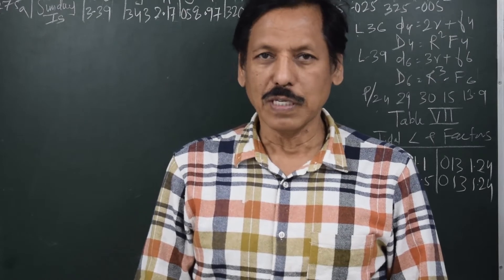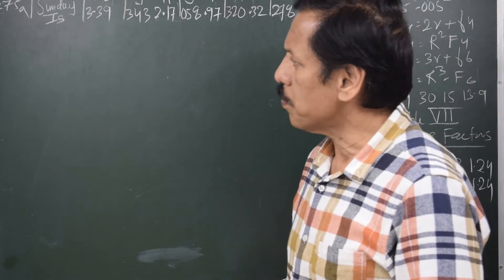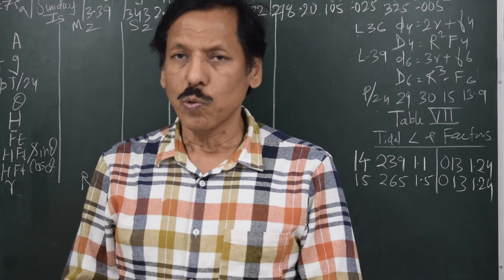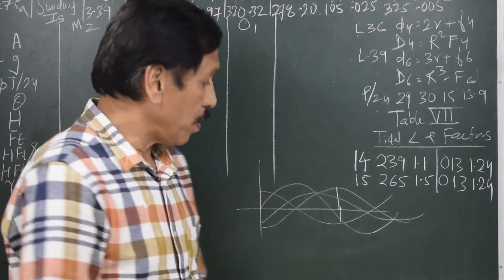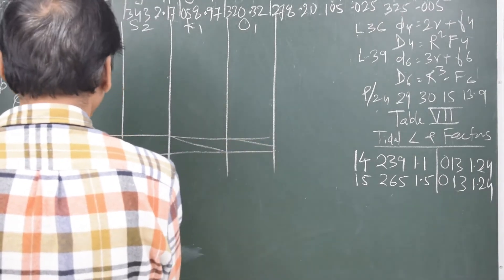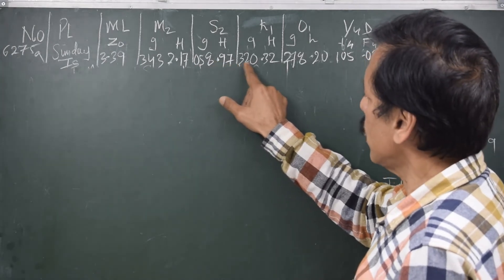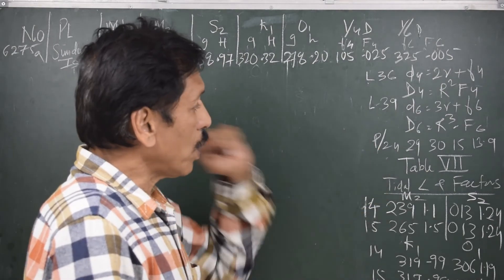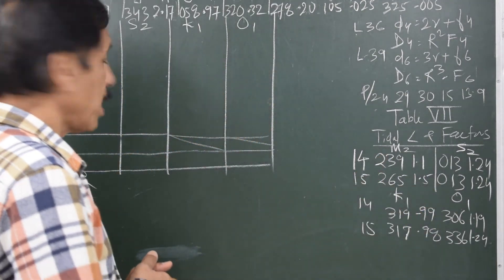Tides 6: Simple Harmonic Method 1 | Capt.S.S.Chaudhari